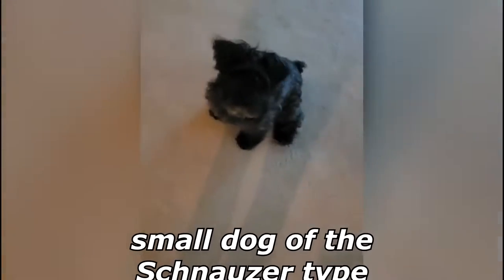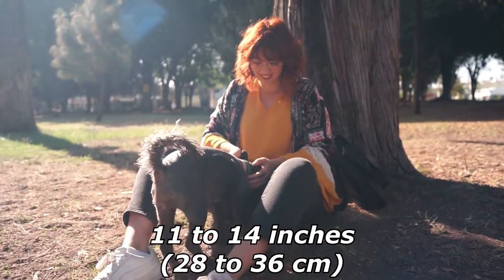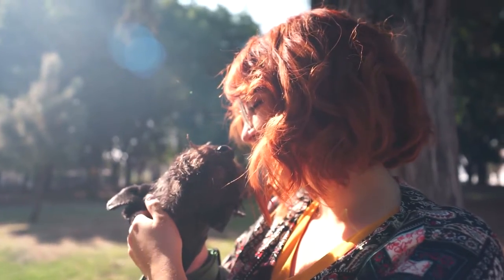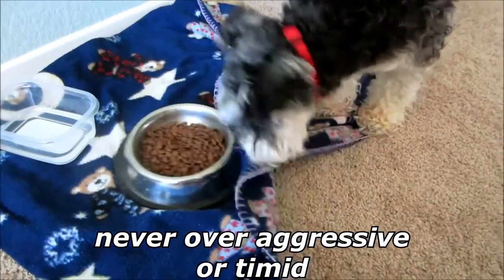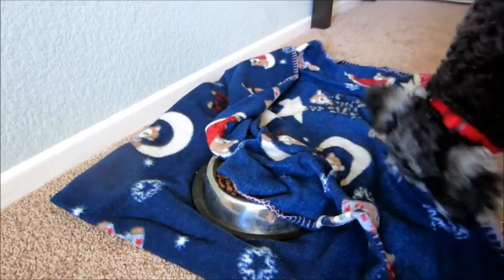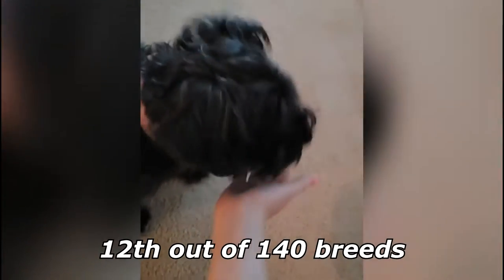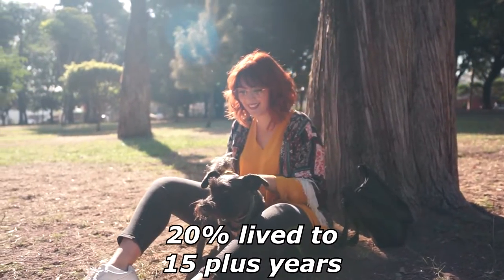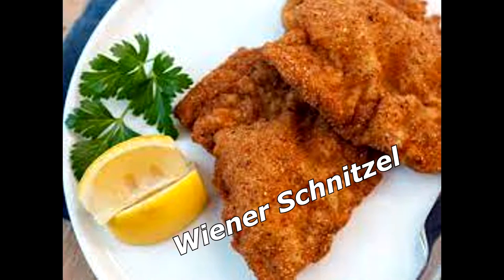Quick Dog Facts About The Miniature Schnauzer !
In today's video we're gonna see some quick dog facts about the Miniature Schnauzer.